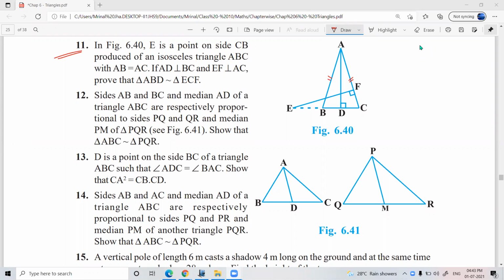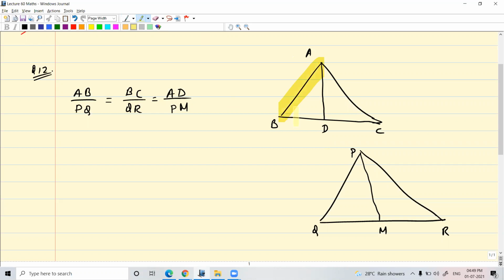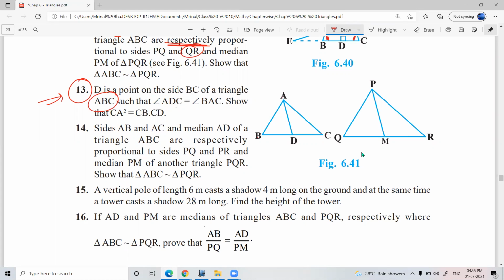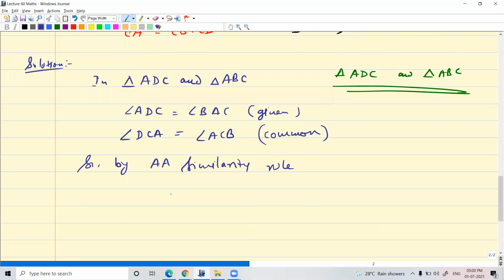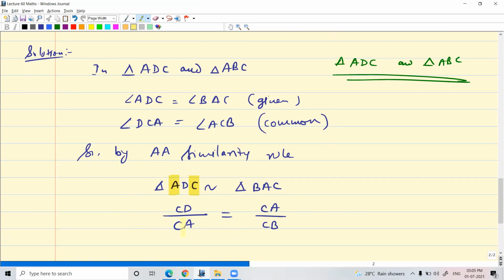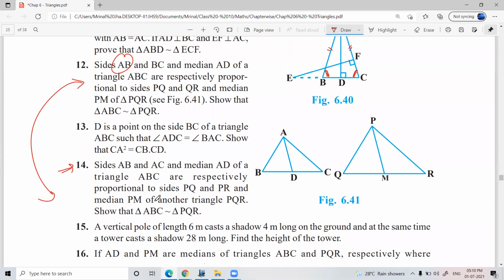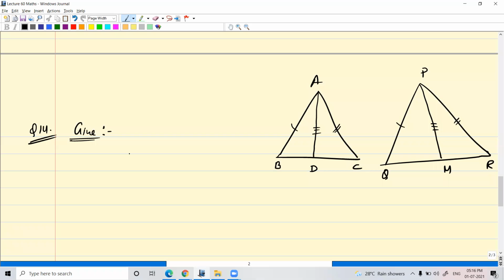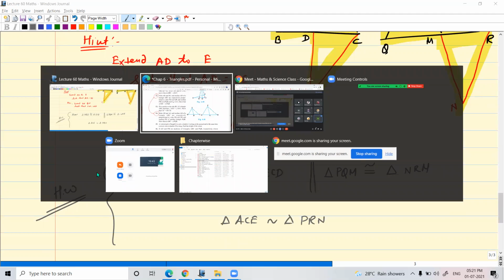Lecture 60 Maths CH 6 Triangles Ex 6 3 cont